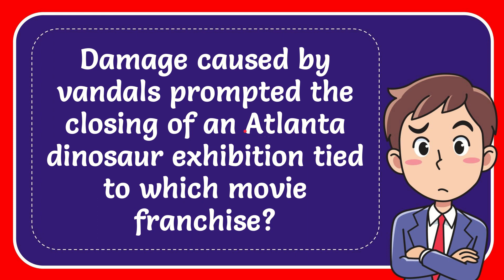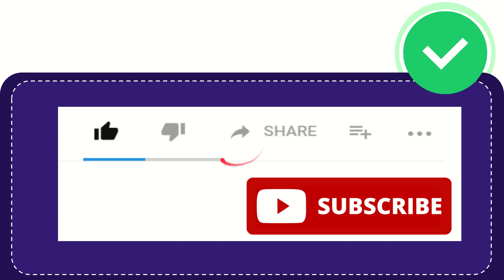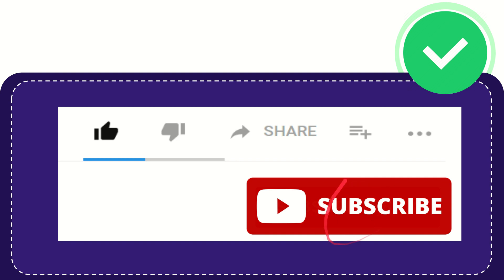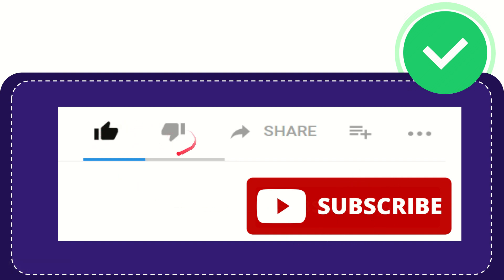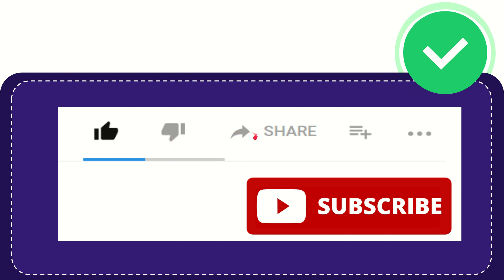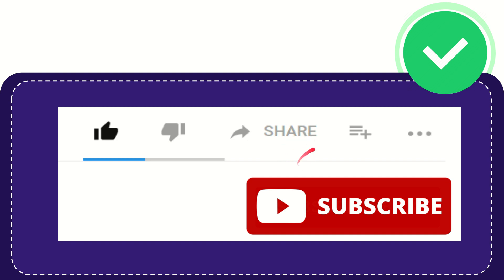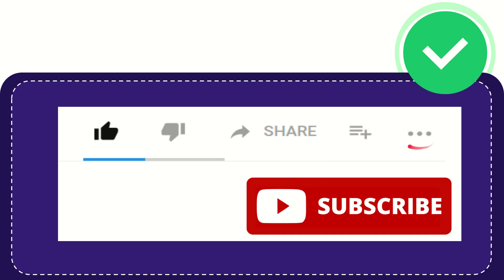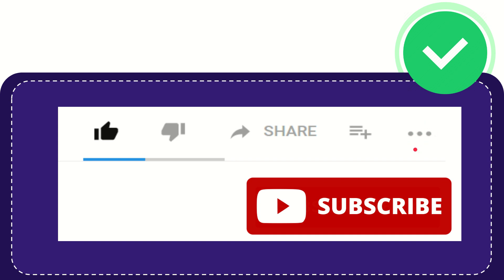Damage caused by vandals prompted the closing of an Atlanta dinosaur exhibition tied to which movie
Damage caused by vandals prompted the closing of an Atlanta dinosaur exhibition tied to which movie franchise? NEW VIDEO#